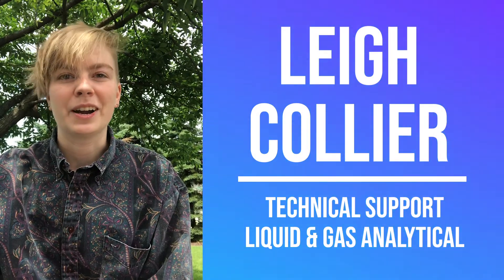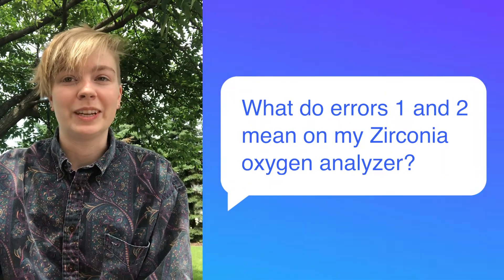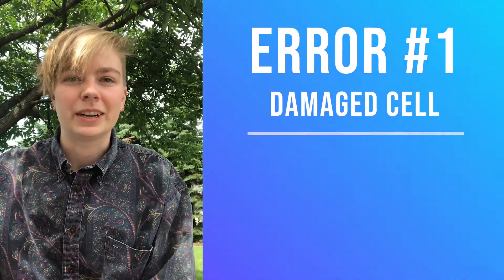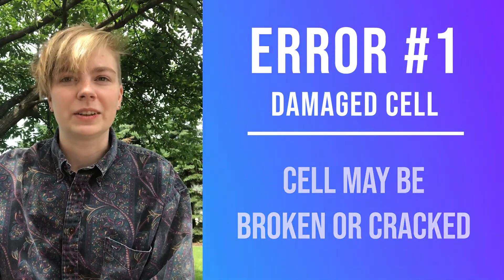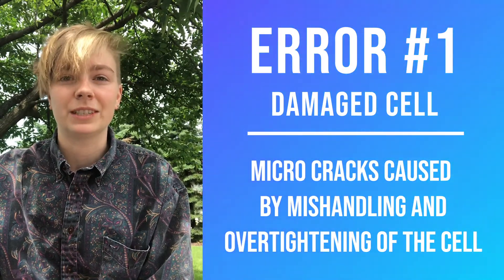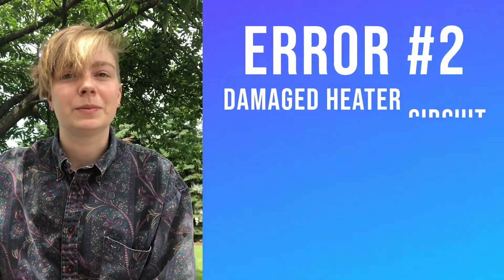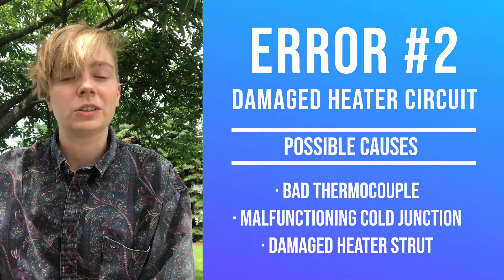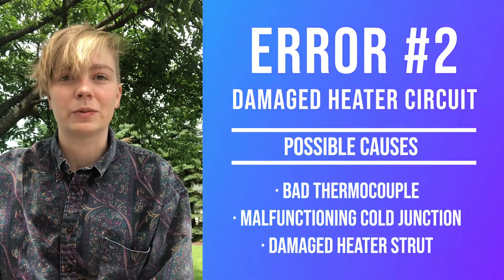Zirconia Oxygen Errors 1 & 2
O2 Analyzer Trial & Error - This week on Yokogawa's ThursdayTip we will hear from Leigh in our North American office explain common solutions to solve Error 1 and 2 on the Zirconia oxygen gas analyzer.

How to fix Error 1?! Error 1 is a damaged cell indicator commonly seen from over tightening of the cell.  Another common causes for a damaged cell: miss-handling and/or condensate slipping into the cal line and cracking the cell.
How to fix Error 2?! First make sure that you do not have a bad thermocouple or malfunctioning cold junction. If those are functioning properly, then carefully inspect the heater strut itself for damage.